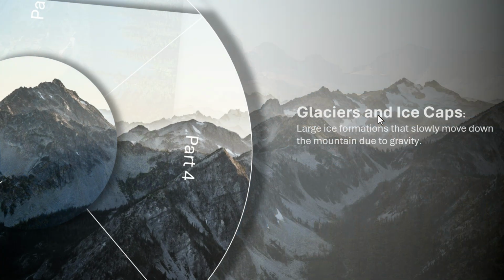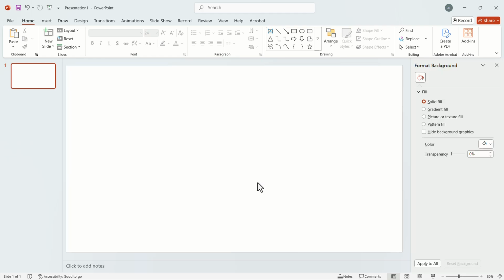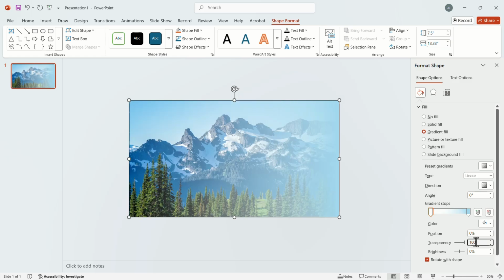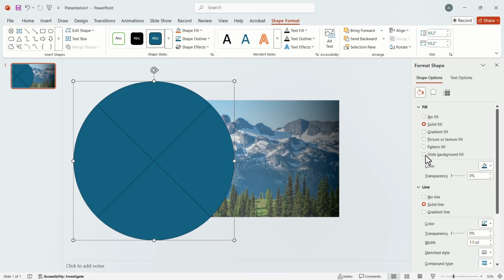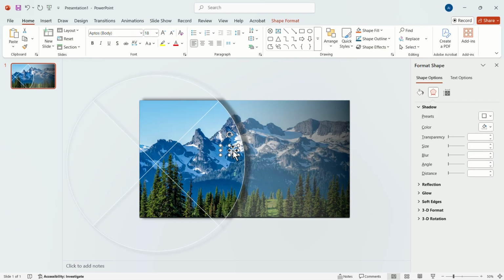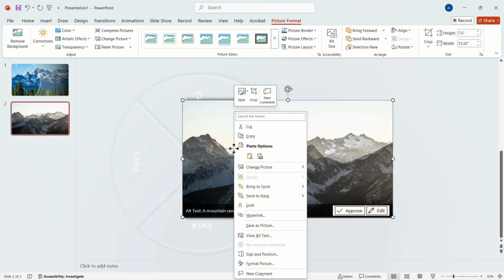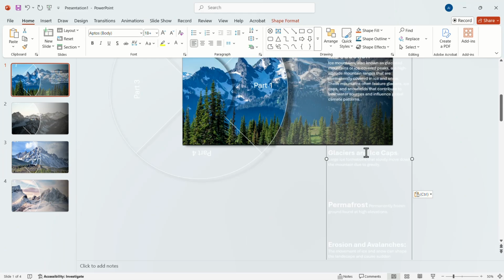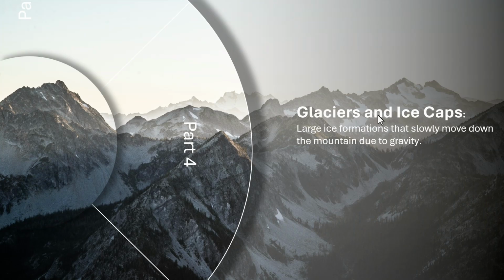How To Rotate & Transform PowerPoint Presentations 2026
Want to wow your audience with stunning rotating effects in PowerPoint? This comprehensive guide will show you how to rotate & transform PowerPoint presentations effortlessly. Learn to rotate & transform your PowerPoint presentations with eye-catching animations, including a stunning rotating timeline effect and rotating wheel effects in PowerPoint. Whether you're looking to enhance your slides or create a unique rotate & transform PowerPoint idea, this tutorial covers everything you need. Master the art of rotating and transforming your presentations with simple yet effective techniques.